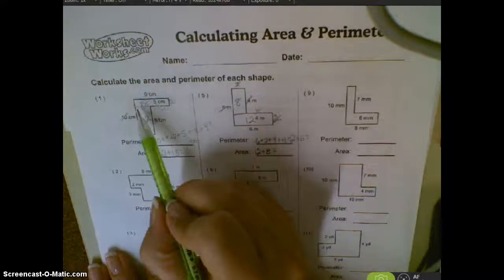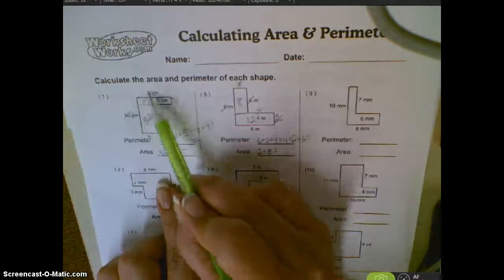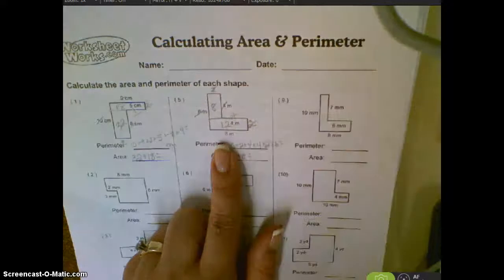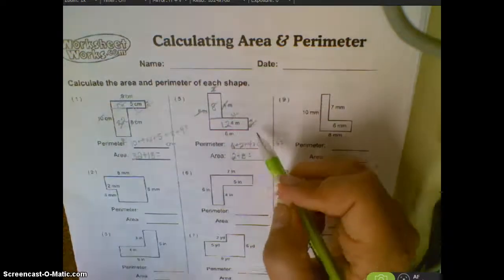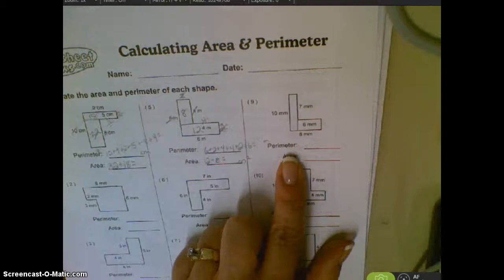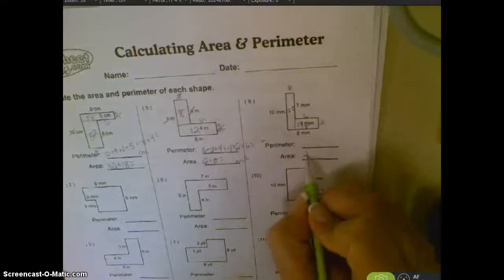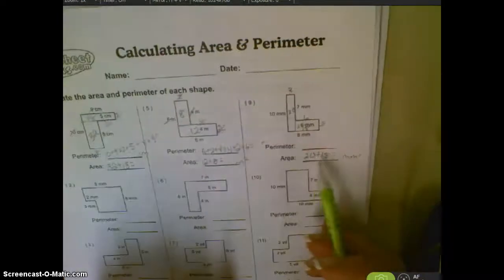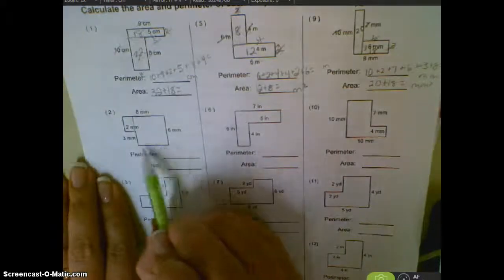Area and Perimeter of Irregular Shapes